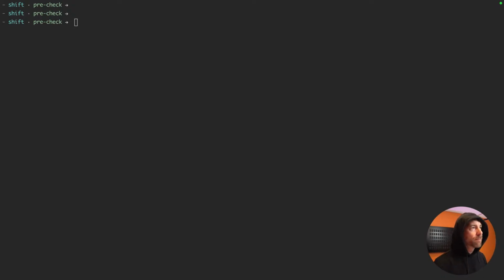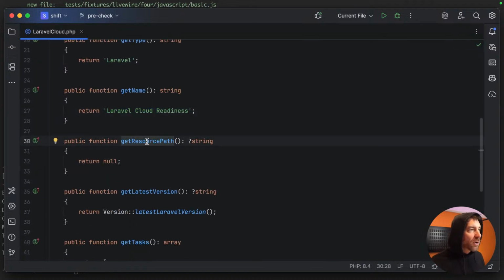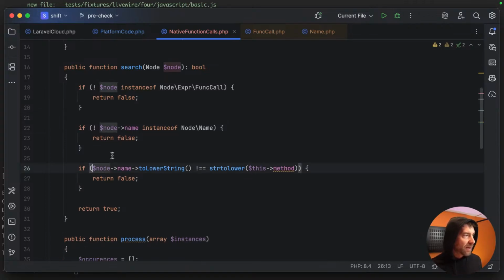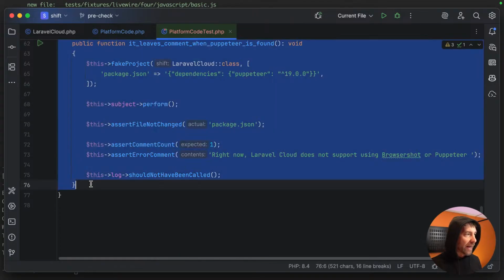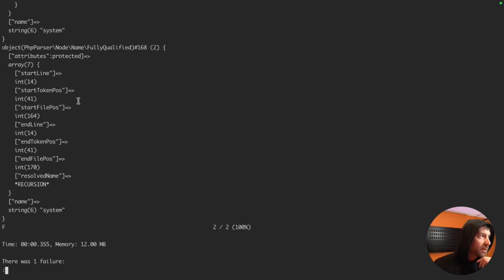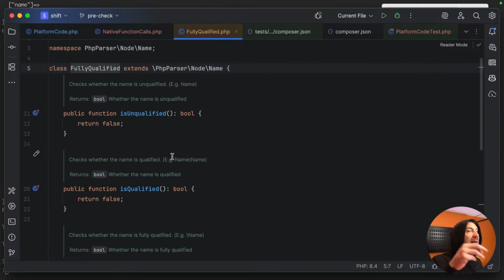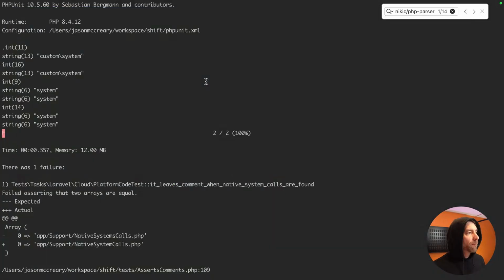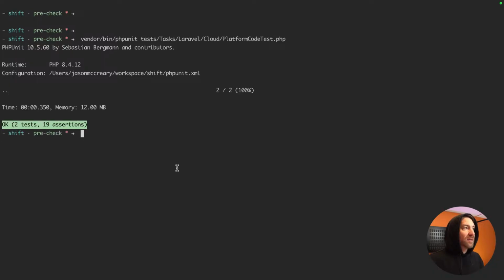Laravel Cloud Pre-Check (Part 2)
In this livestream, I’ll continue work on the new “Laravel Cloud Pre-Check”. This time we’ll go deep into parsing the abstract syntax tree to check code compatibility for Laravel Cloud.